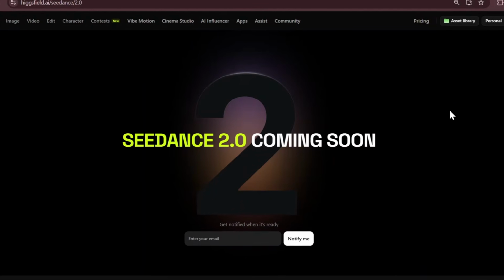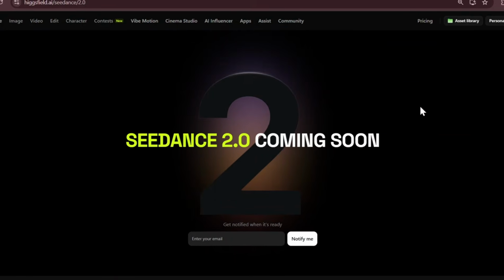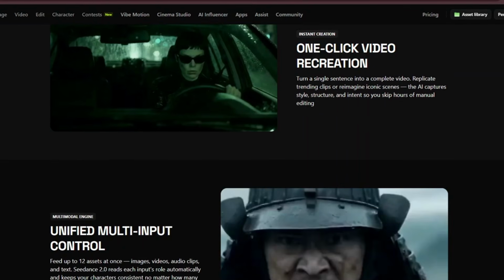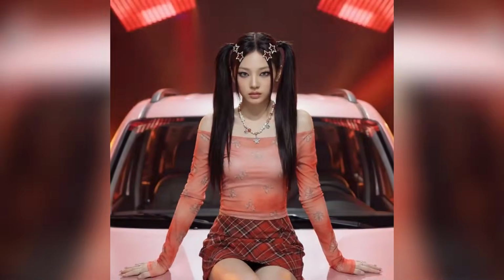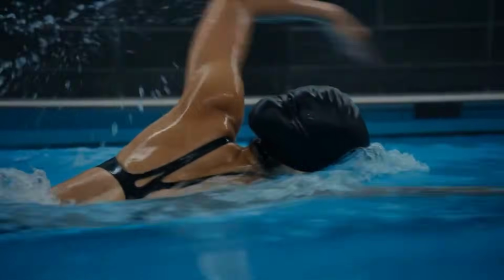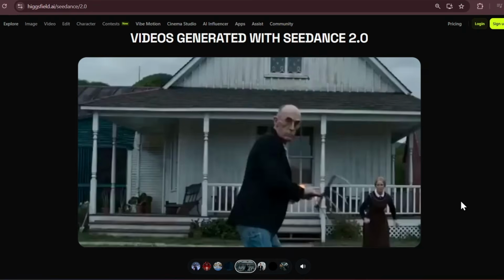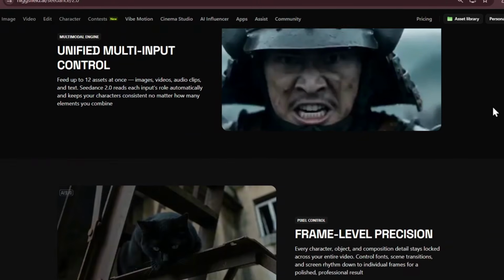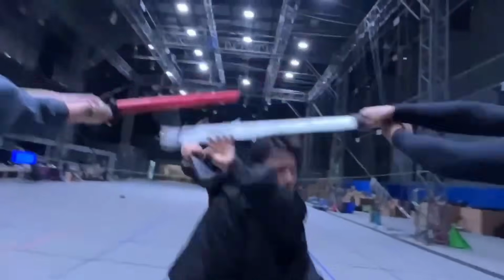Seedance 2.0 Is About to Drop… and It Looks Big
Stop gambling with the prompt gods. Higgsfield is your master key to Seedance 2.0, turning chaotic AI hallucinations into directed 1080p reality without the corporate waitlists or "oops, five arms" errors. We’ve officially moved past "hoping" for a good render and started actually building. If you’re ready to treat AI like a professional film crew instead of a slot machine, you’re in the right place.